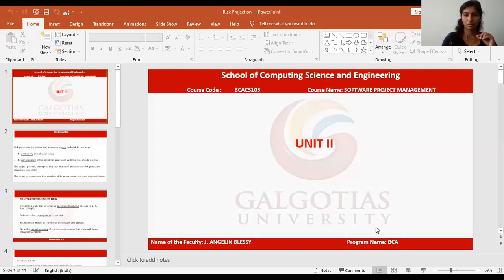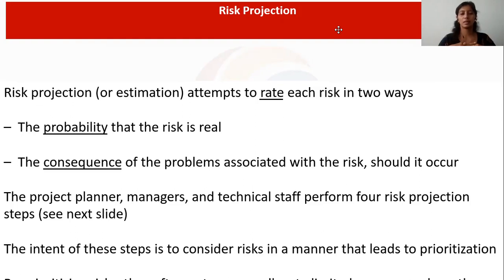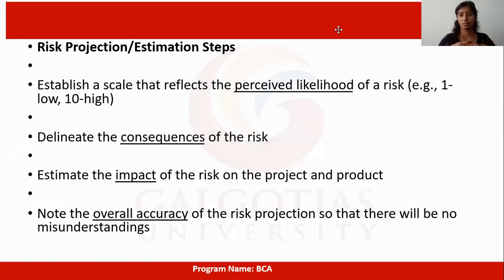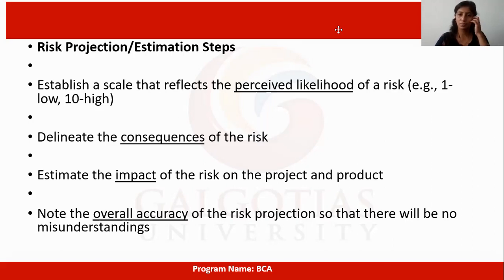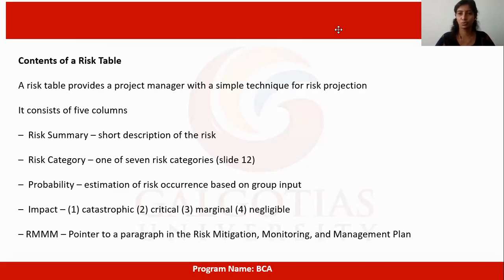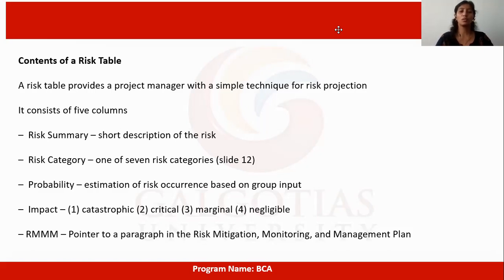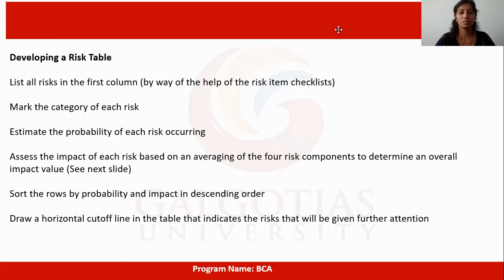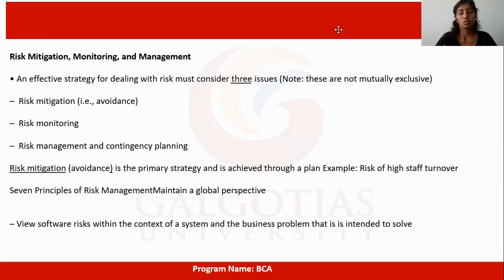BCAC3105, Software Project Management: Risk Projection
Risk Projection